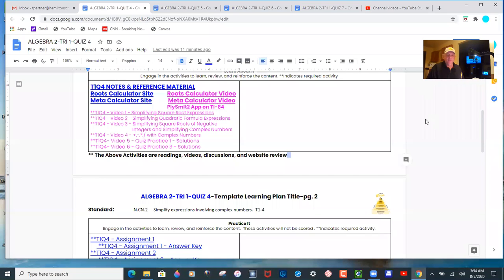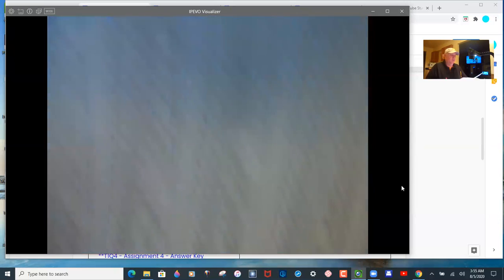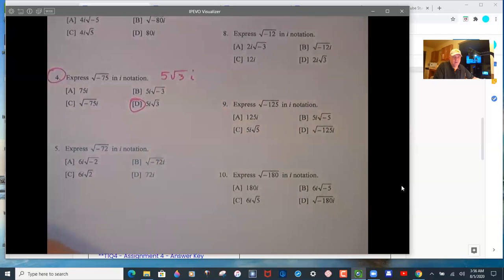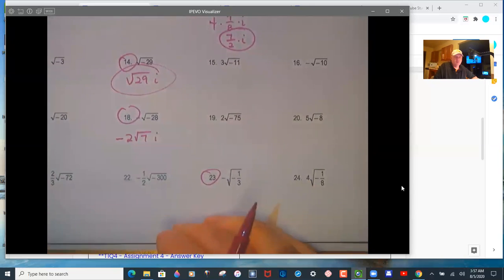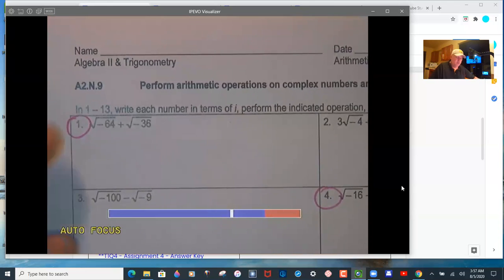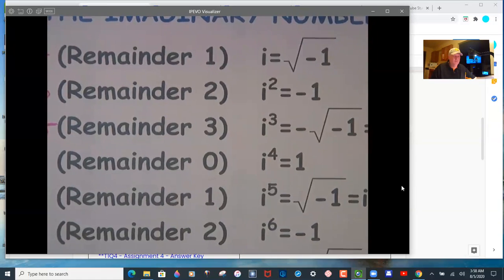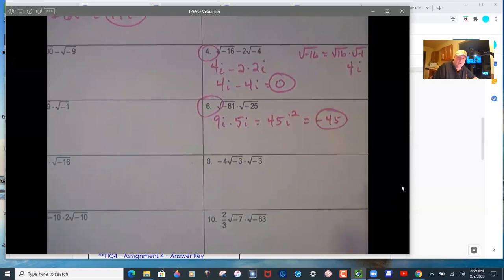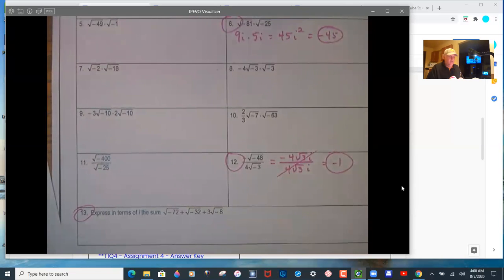Mr. Pertner-T1Q4-Simplifying Square Roots of Negative Integers and Simplifying Complex Numbers